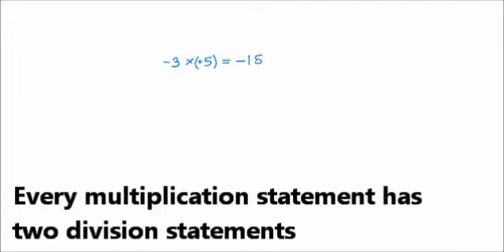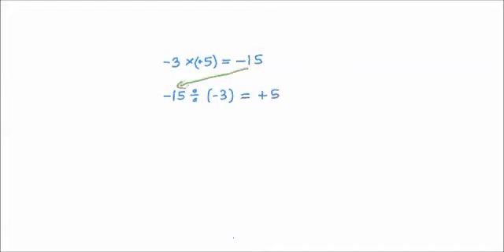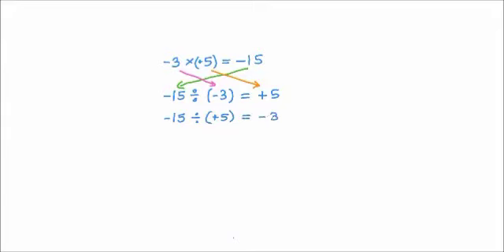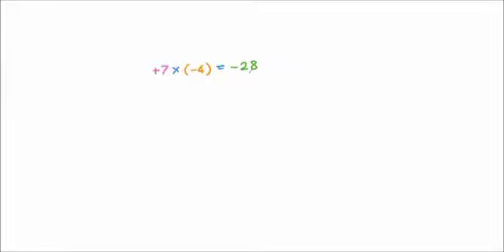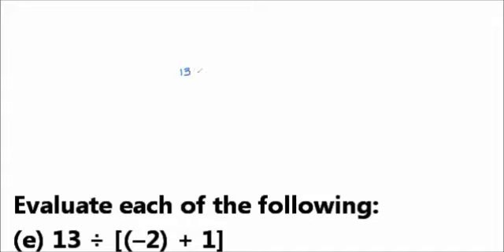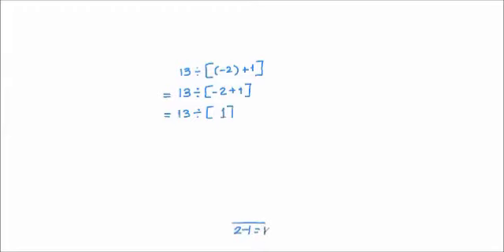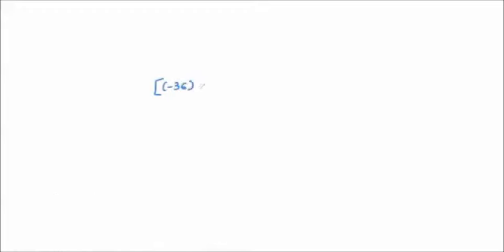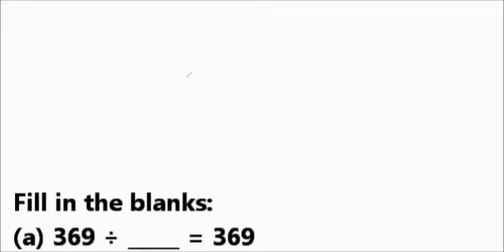Integers - Division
This video explores division operation in Integers